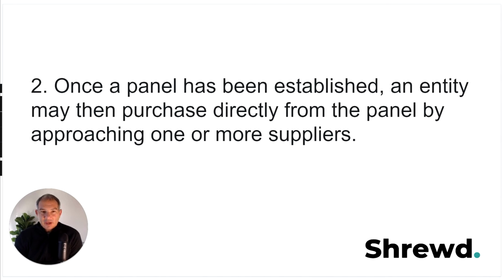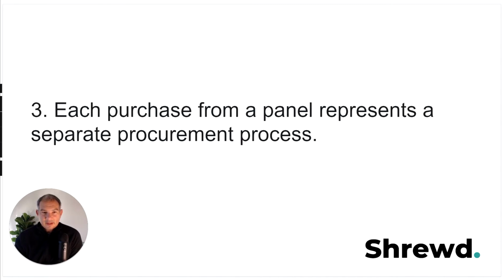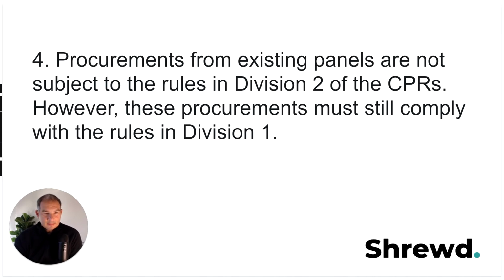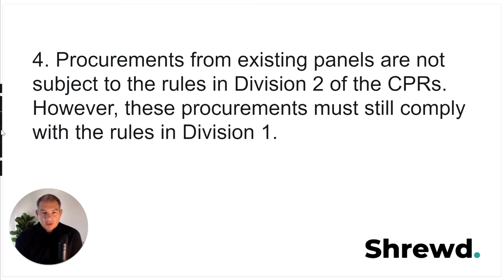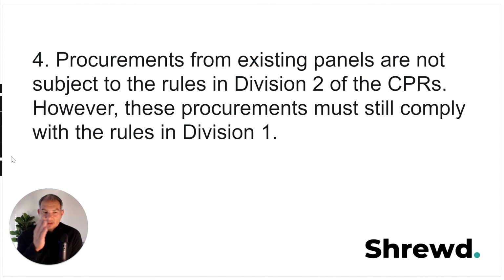What is a Commonwealth Panel and why are they used?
What is a Commonwealth Panel and why does the Commonwealth use Panels?

In this short video we give you a short overview of panels in the Commonwealth procurement context.

What do we do? Shrewd provides:
1. commercially astute support so that the Commonwealth can succesfully deliver value for money projects; and
2. an online training platform to help professionals transition to being able to assist the Commonwealth (we can train you on how to become one 'Shrewd operator')!